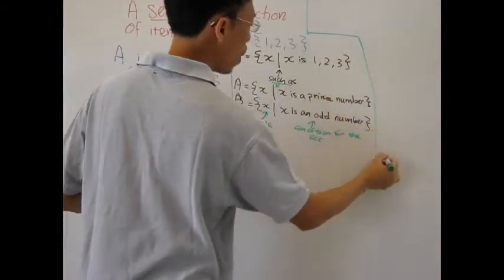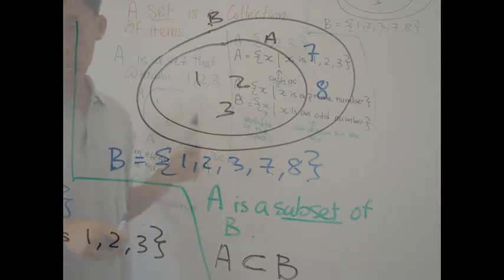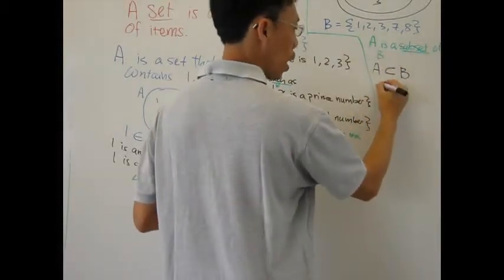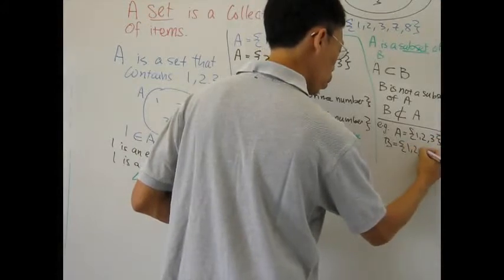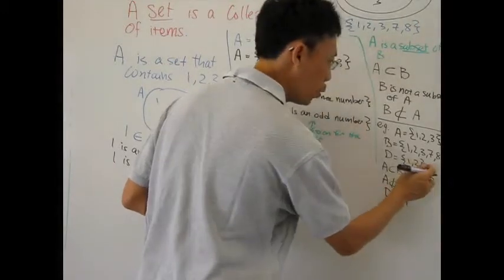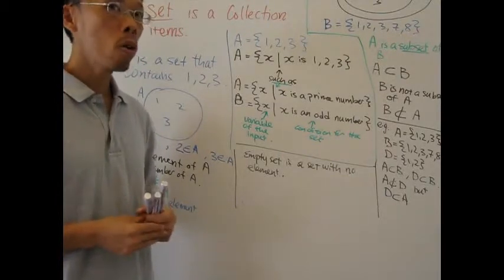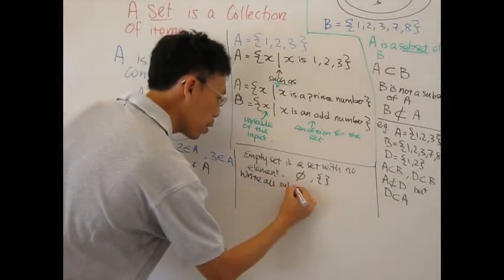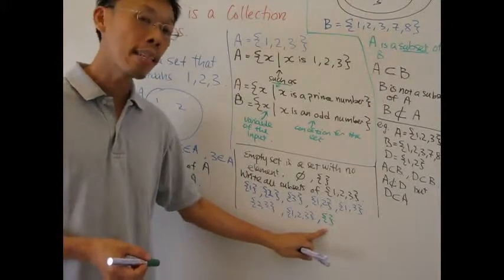set 1 part 2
Explains the simple concept of subsets